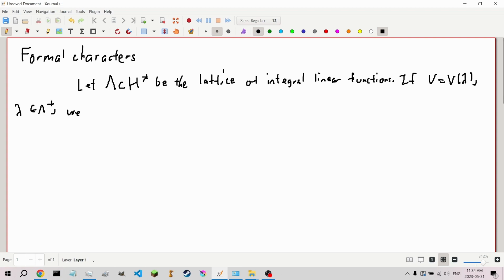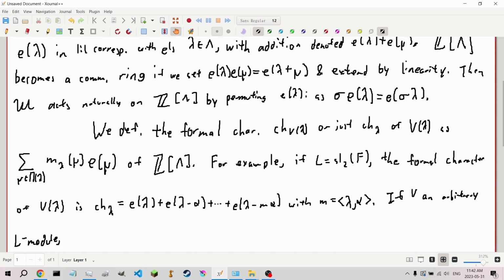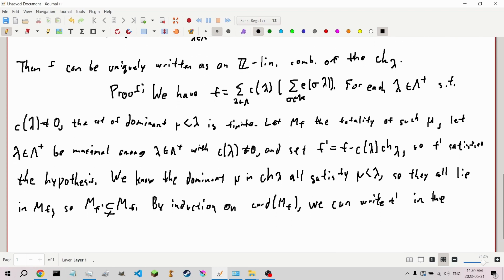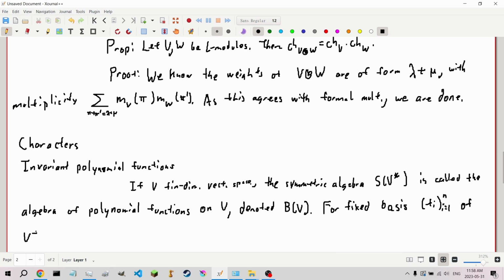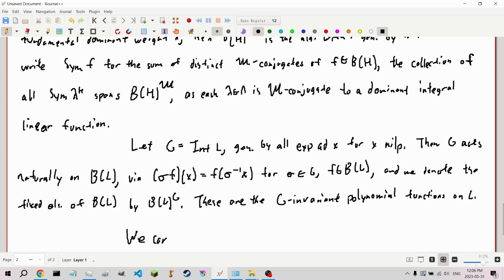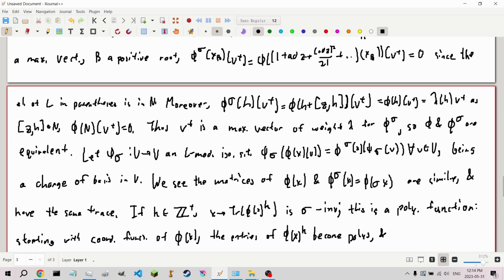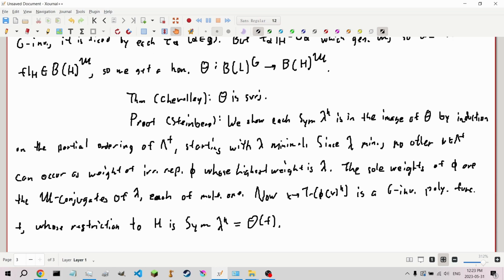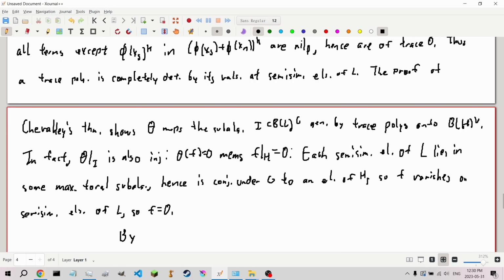formal characters - lie theory #82